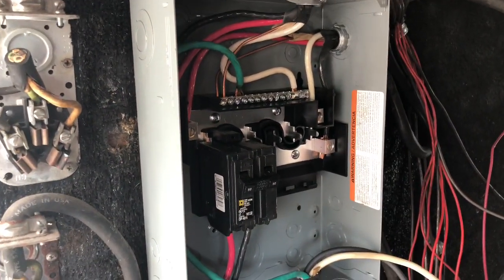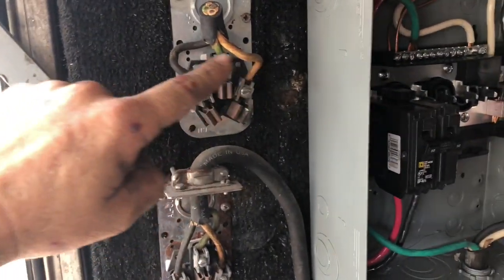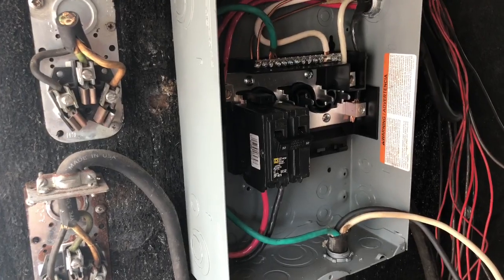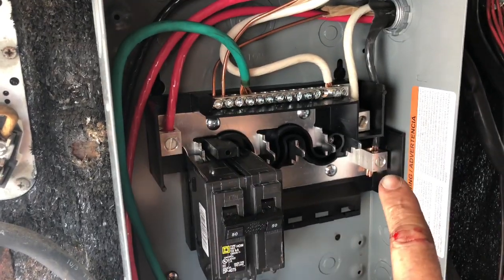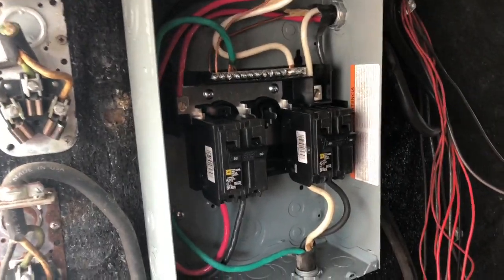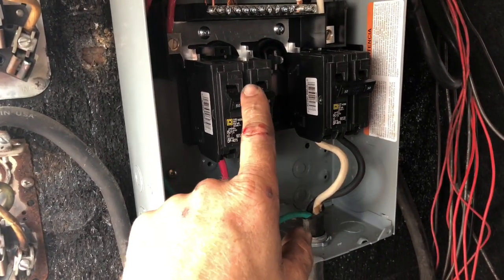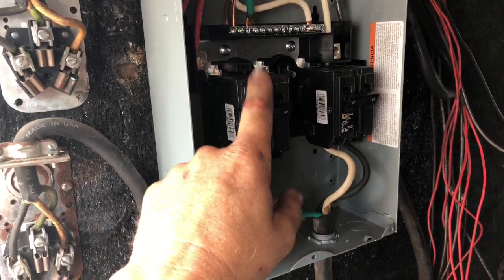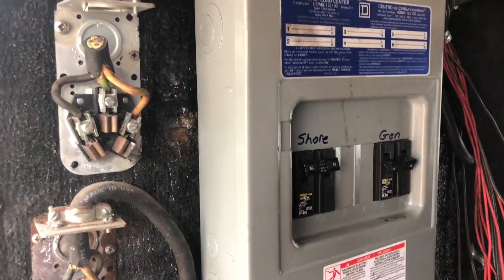DIY transfer switch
Eagle bus conversion, Detroit diesel